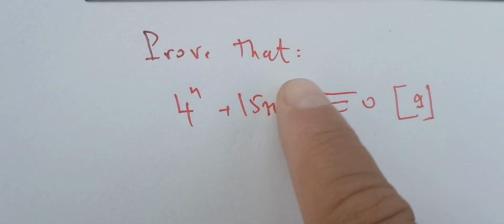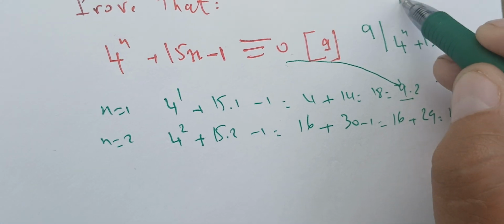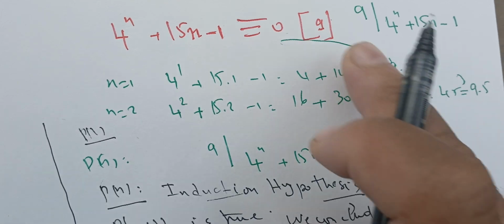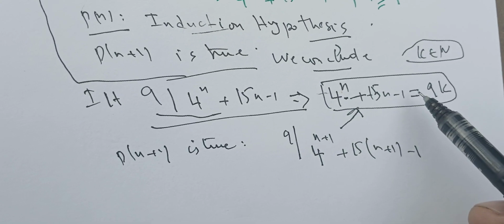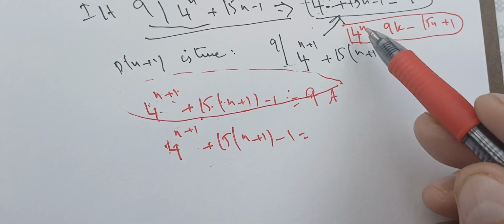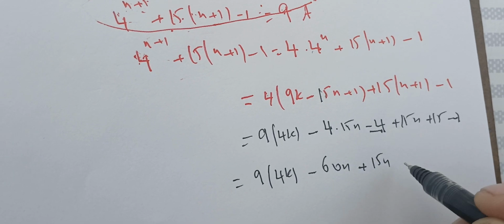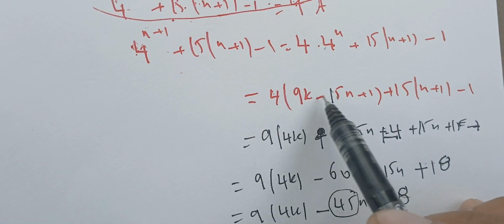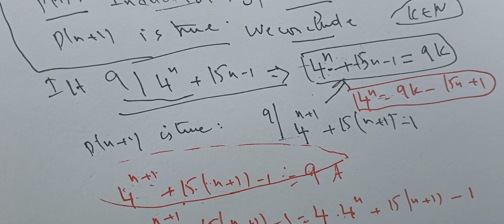The principle of mathematical induction in number theory.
We can apply the principle of mathematically induction to prove many results in number Theory. In fact, if we have a kangar wanted to be modulo n, If we have a B congruent to be modulo n, We can prove that using the principle of mathematical interaction. In this case, we're gonna check that that the step is true and we're going to use the induction hypothesis to prove that the statement is true for n plus one. In this case, we can conclude the resort that we need using the principle mathematical induction. So this is the simplest case when we have to use number Theory, or when we have to use the principle of mathematical induction to prove some number Theory statements. So here we are. Using that a is, can grow one to be modular. N can grow one to B module. N can grow it. North can grow can grow want Congruent congruent. To be model. N to prove our statement, The aim is that the principle of mathematical induction can be used to prove many results. So this is one of the statements where we have to show that this is true and we can clue by using the state's that we need And the principal mathematical induction is very important in applying or proving results. Concerning number Theory. So first step is to check that the statement is true for some element after that, use the induction hypothesis to prove the statement for n plus 1. And after that, you're gonna conclude, This video can be useful to AP. Calculate students to students taking number Theory, to Harvard, MIT Berkeley Princeton and all the universities where they teach number Theory, We offer the best classes and we offer the best experience for learning and teaching number Theory here. So here, we're gonna go, we're gonna go and use gauss number Theory lamas, and the theorems to prove some of the statements that we need. This can be useful to students and teachers trying to get their licensure. It can be used for Putnam and all the other Math competition questions, like, AMC, 12, IMC, 10, and all the other classes that needs this kind of Concepts.